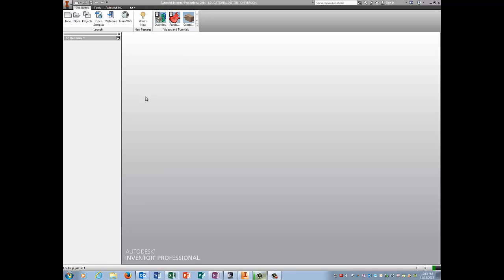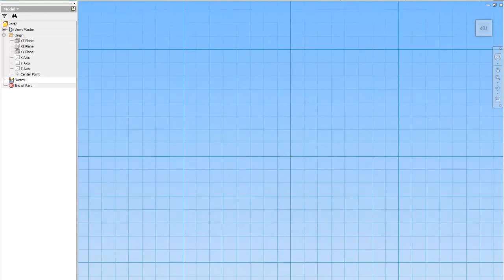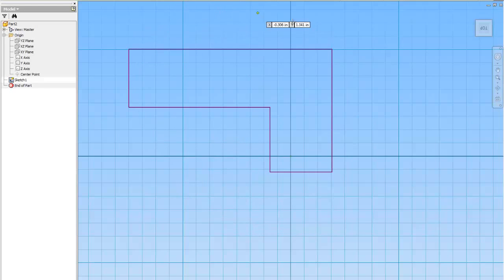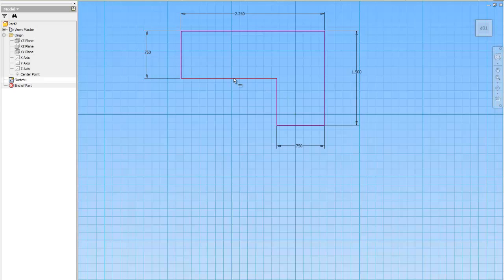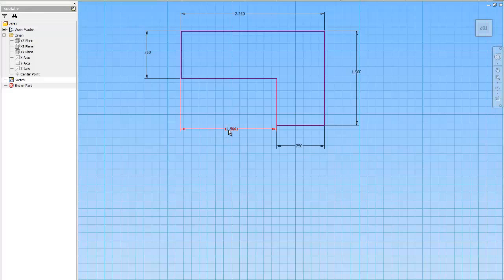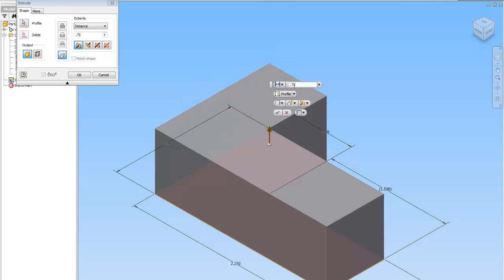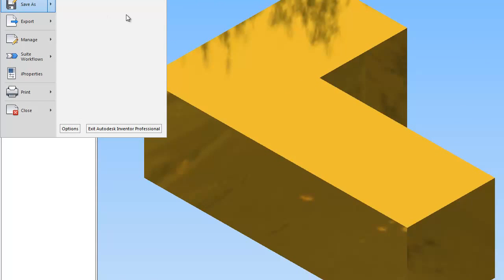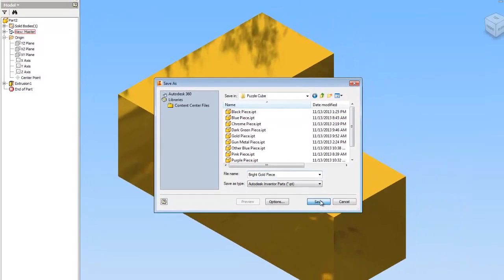Video L shaped puzzle piece